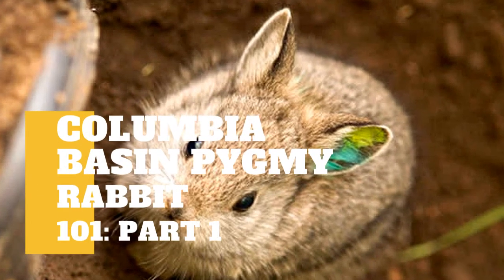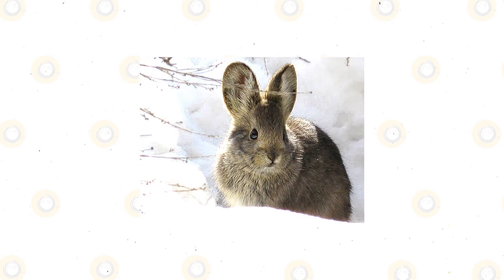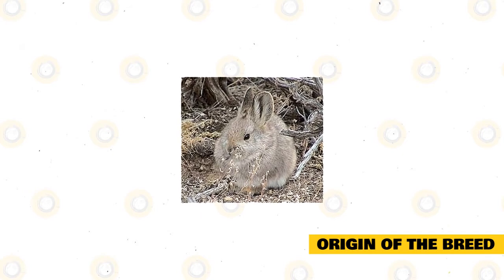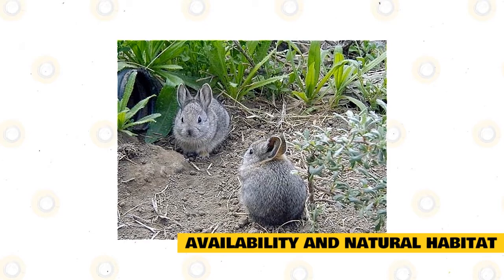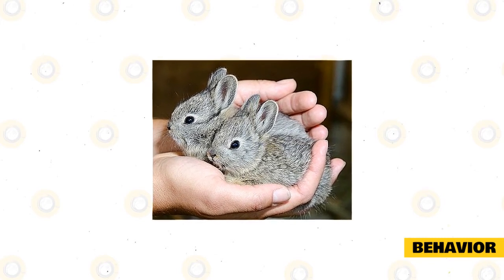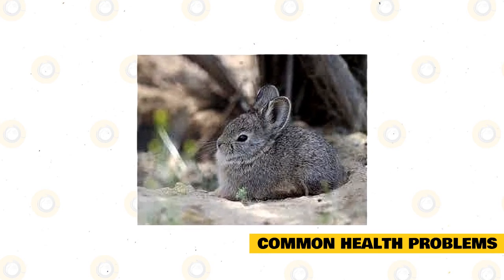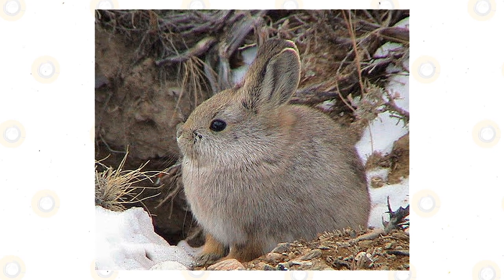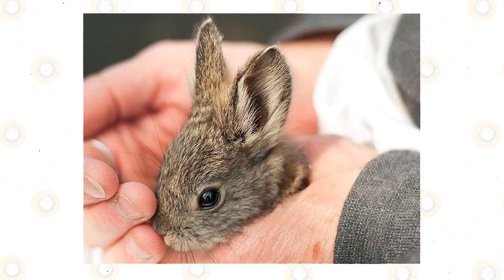Columbia Basin Pygmy Rabbit 101: Part 1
The most noticeable thing about the Columbia Basin Pygmy Rabbits is that they are easily recognizable because of their compact bodies that are also shaped like a round ball.

These rabbits also have cute and small ears. When these bunnies are fully grown, the females appear to be a little larger compared to the male of the species. These Columbia Basin Pygmy Rabbits also have strong, short legs, but they can move and hop at a speed of about 15 miles per hour. These rabbits love digging into burrows, and they use their big claws for this. In terms of their tails, they are very short and are almost hidden in their bodies.

Now for their fluffy coats, the Columbia Basin Pygmy Rabbits have one of the softest of all. Their coats allow them to maintain their internal temperatures to be appropriate at all times. Their fur also protects their bodies against harsh weather and polarizing temperatures. During the cold winters, the fur of these bunnies becomes much denser and thicker. When their fur has undergone molting, especially during the summer, their fur becomes much lightweight.

In terms of their colors, these rabbits are also unique and easily recognizable. Columbia Basin Pygmy Rabbits have noticeable brownish-gray colors, with an even darker hue that appears much grayer in the winters. In the summer, the colors of the Columbia Basin Pygmy Rabbits tend to lean toward more brownish hues. Of course, because this breed lives in the wild, there are still lots of chances that these rabbits exhibit different variations of color. In some specimens of this rabbit, some light spots can be seen toward their nostrils as well as the margins of the ears.

These Columbia Basin Pygmy Rabbits are the smallest of the rabbit species, and they can easily fit into the palm of a person’s hand. Their usual weight is between 246 to 462 grams. In terms of length, the average range is 23.5 to 29.5 cm long. Their extremely tiny tails are as long as 15 to 24 mm, while their hind legs are about 67 to 76 mm long.

Origin of the Breed.

The Columbia Basin Pygmy Rabbit is a unique and isolated community population of the Pygmy rabbit or the Brachylagus idahoensis that is naturally found living in Washington State. Just like their name, these rabbits are known for their petite size. Usually, the adult-sized Columbia Basin Pygmy Rabbit weighs less than 1 pound.

The Columbia Basin Pygmy Rabbits have been residing in the Great Basin area towards the western area of the United States. For the last 100,000 years, they had stayed in this place until about 10,000 years ago, when glacial movements brought the Columbia Basin Pygmy Rabbit to a different area and separated from the rest of their relatives, which led to some genetic differences for this breed.

Unfortunately, the Columbia Basin Pygmy Rabbits are already near extinction.  These rabbits are now federally classified as an endangered species. In 2016, only 16 individuals were recorded that are living in the wild, according to the Washington Department of Fish and Wildlife. They were transported to different breeding programs in various states, hoping for a chance to preserve this beautiful breed of rabbits. Genetically, the last pure Columbia Basin Pygmy Rabbit named Bryn has already passed away in 2009. But, her offspring are the ones that are now repopulating the habitats of these rabbits and continuing their race.

Availability and Natural Habitat.

The Columbia Basin Pygmy Rabbit has lived throughout most of their lives in the Great Basin area and to the intermountain locations of the western United States. Specifically, these areas are Southern Idaho, Northern Nevada, Southern Montana, Southern Oregon, Eastern California, Wyoming, Washington, and Northern Utah.

The Columbia Basin Pygmy Rabbit can typically be found in locations that involve sagebrush, which is tall and dense. They depend on the sagebrush for their shelter and feeding needs throughout the year. During the winter months, most of their diet is primarily made up of sagebrush. But, for the other seasons of the year, the diets of these rabbits become much more varied, including some bunchgrasses and other greens.